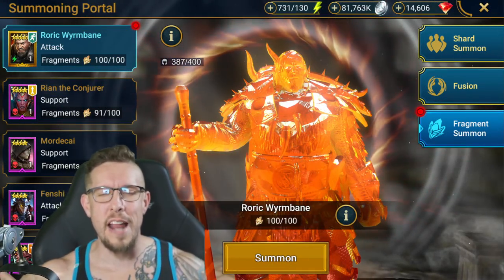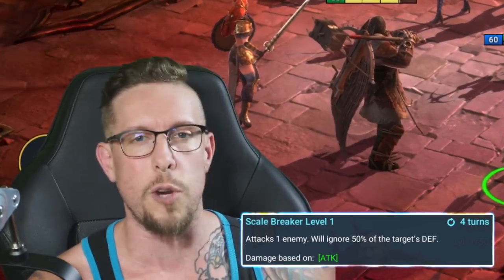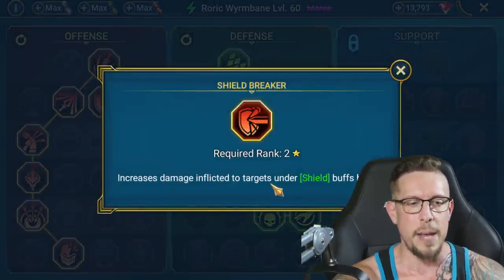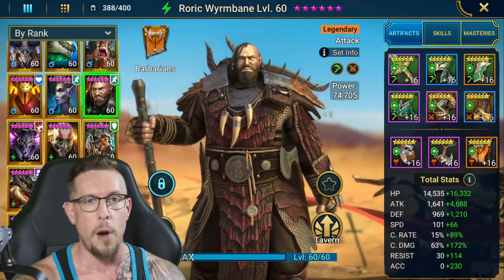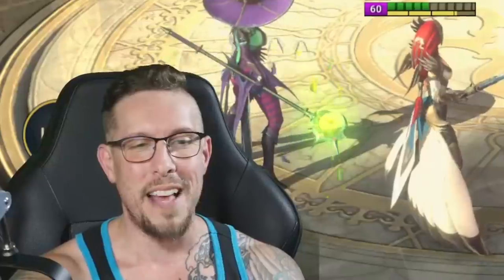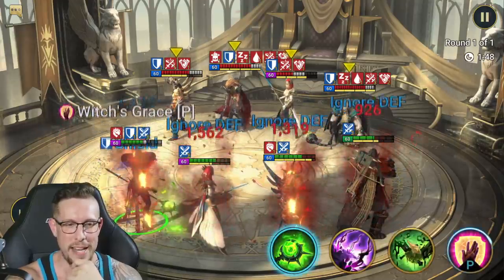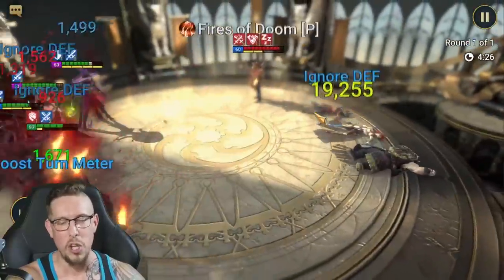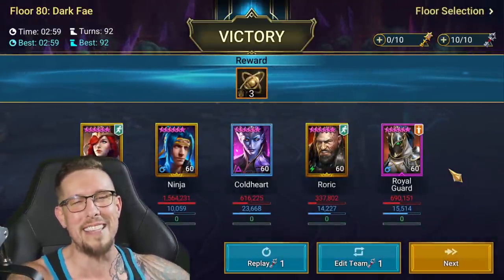RORIC WYRMBANE: RETALIATION BUILD SPOTLIGHT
RAID Shadow Legends Roric Wyrmbane Champion Guide
Roric Wyrmbane Fragment Summon Masteries, Build & Review

Today we'll take a look at the newest fragment summon champion, it's Legendary Orc Roric Wyrmbane! We'll talk about the masteries,